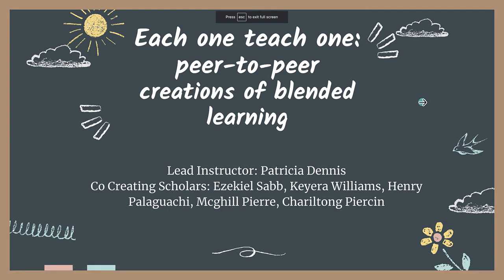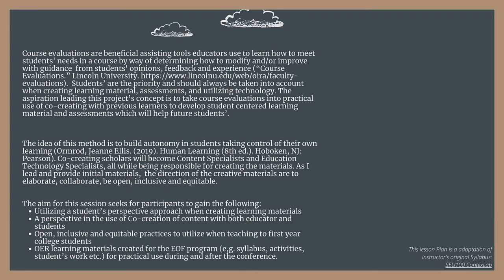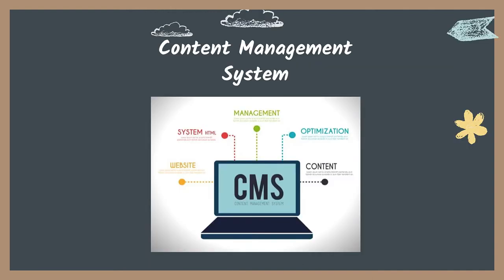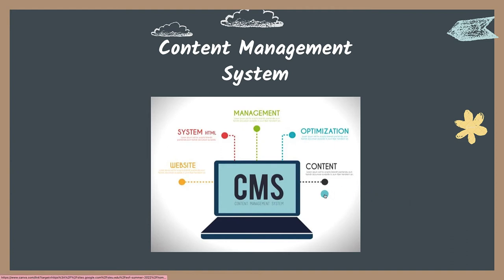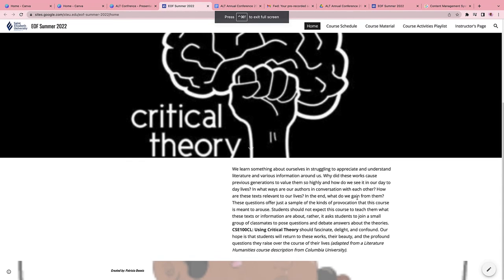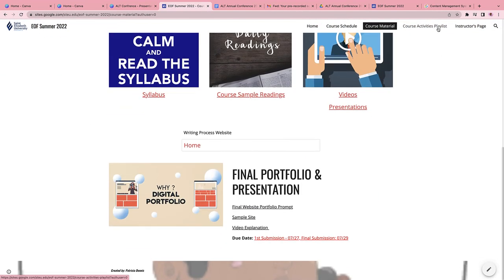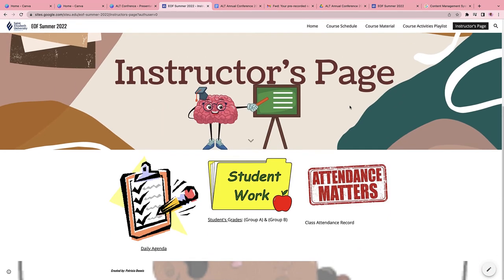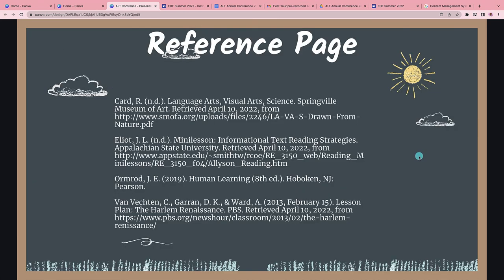altc22 6093 Each one teach one: peer-to-peer creations of blended learning